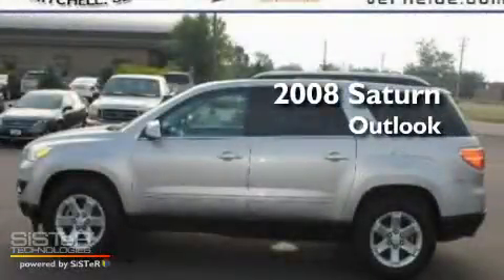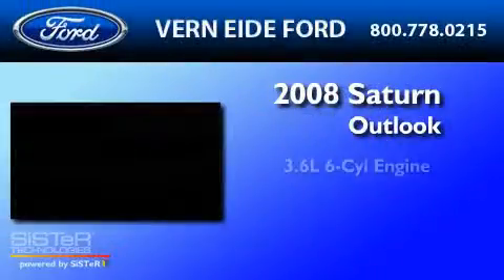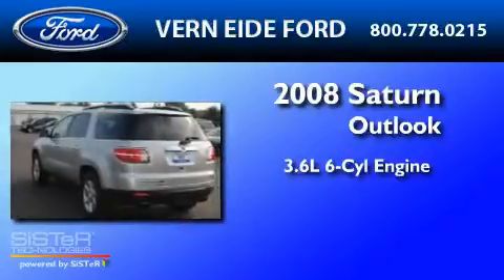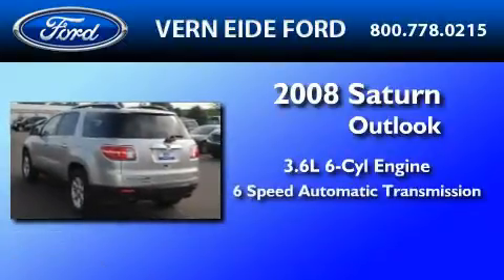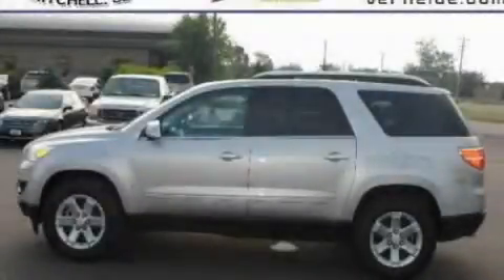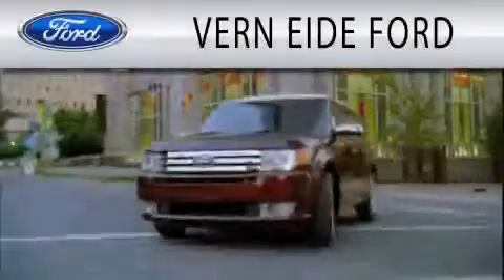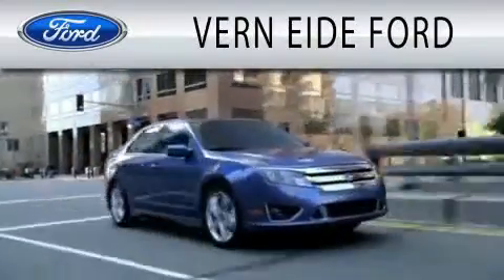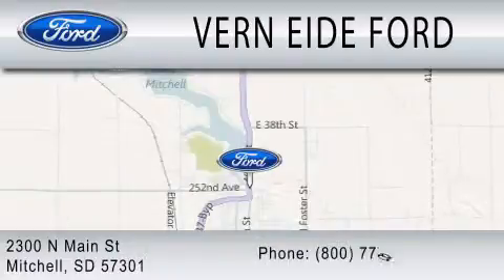2008 SATURN OUTLOOK Mitchell SD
Year : 2008
 Make : SATURN
 Model : OUTLOOK
 Engine : 3.6L V6
 Trans . : AUTO 6SPD

 Miles : 37,894

 Stock : F90802A